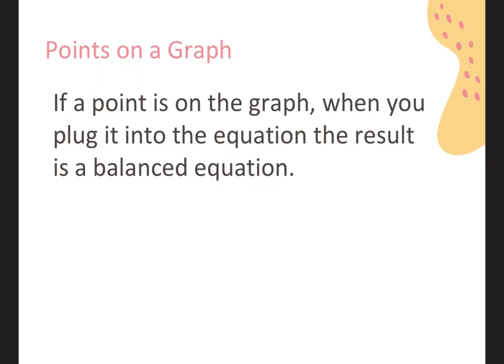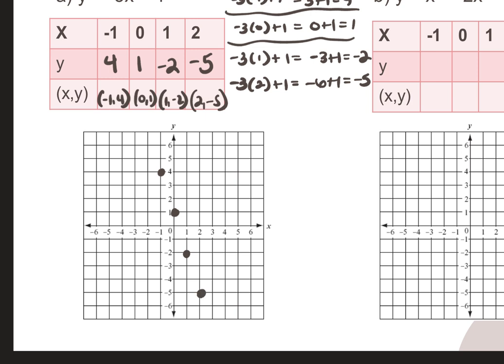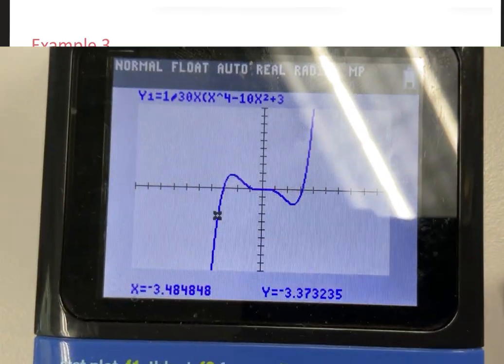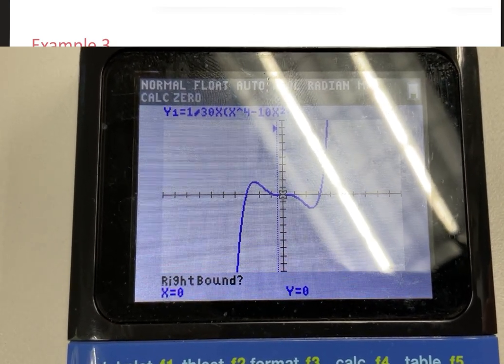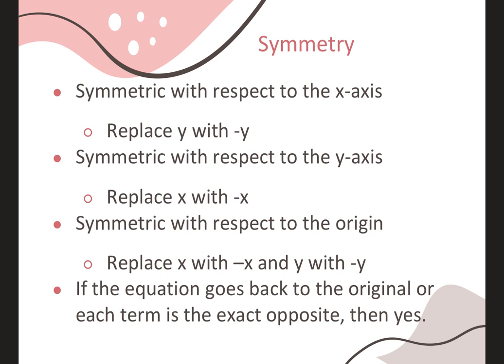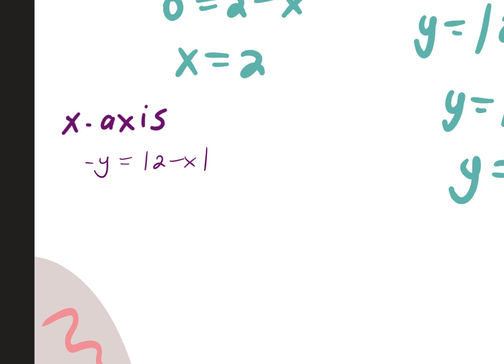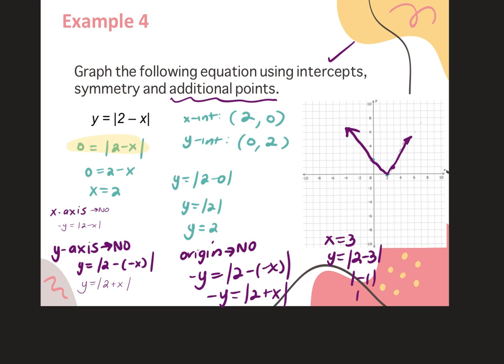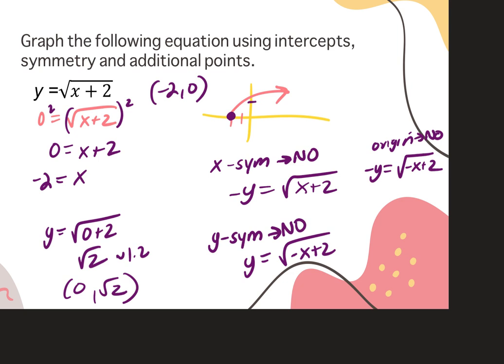8.16_APPC C.2 Graphs of Equations